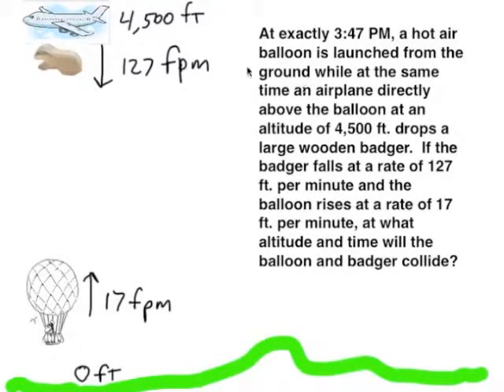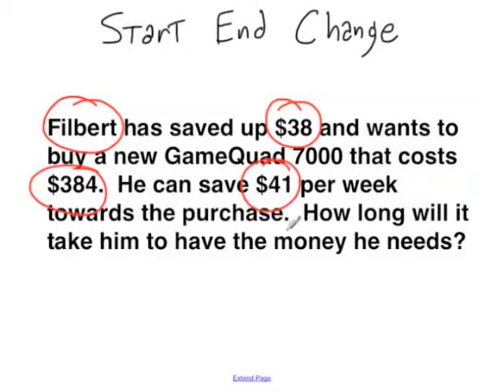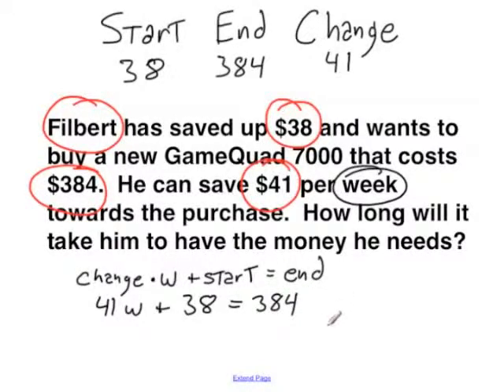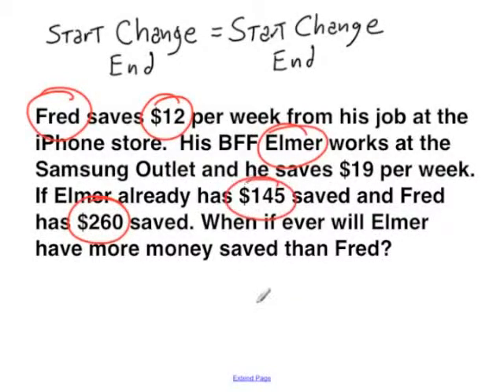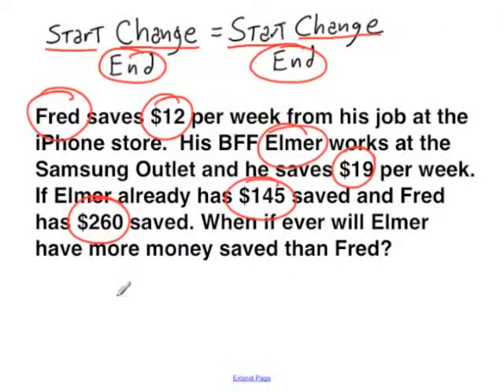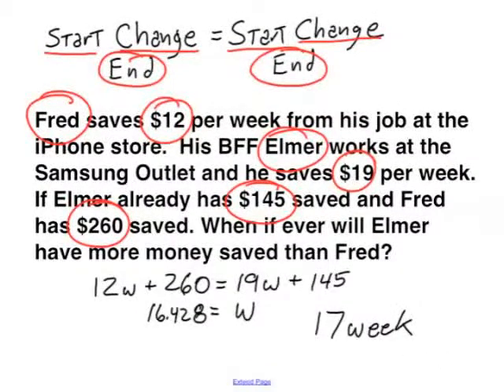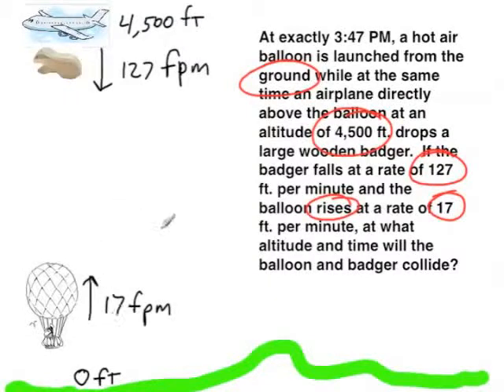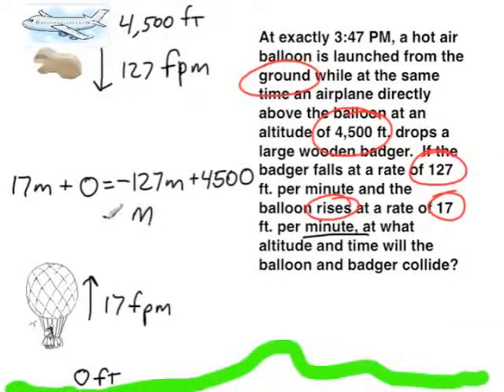Balloon Badger Problem